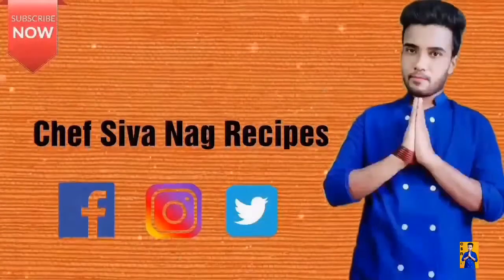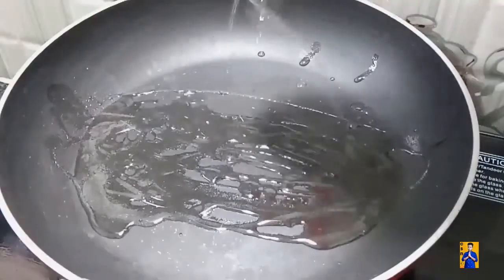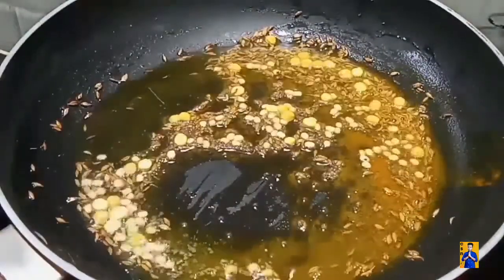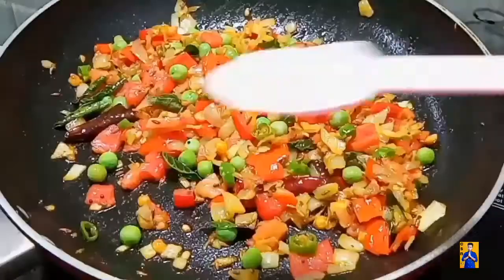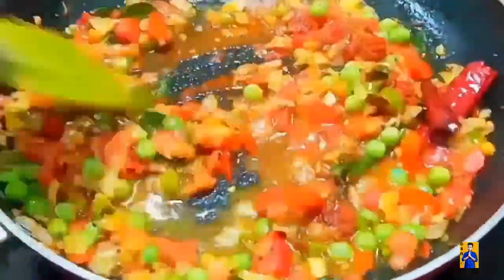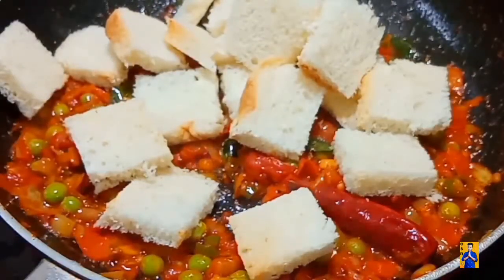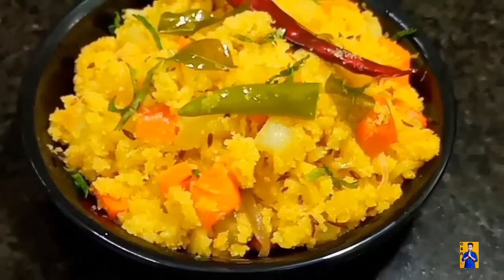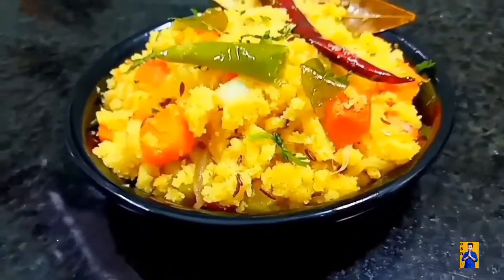Bread Upma l Easy to make homemade breakfast & snacks by Chef Siva Nag(rec 122)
Bread upma is a quick, easy and tasty upma variety made with bread, onions, tomatoes, spices and herbs.

 it is a much loved breakfast or snack at home. Quick to make when you are short of time. Best to use homemade bread or you can use any bread – whole wheat, multi grain, brown or white.

You can use fresh bread slices or even a few days old bread to make this upma. If using fresh bread slices, then no need to slice the edges

telugu version link